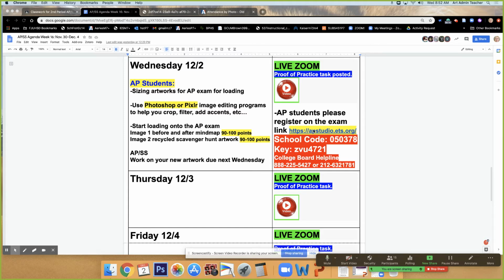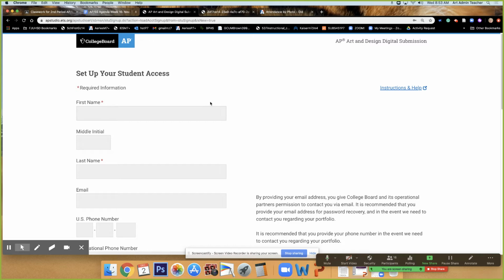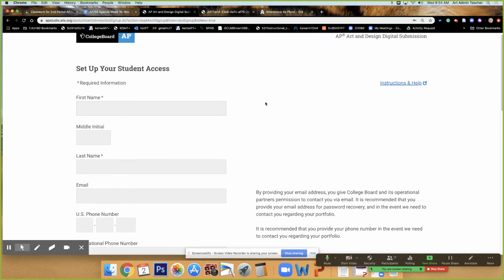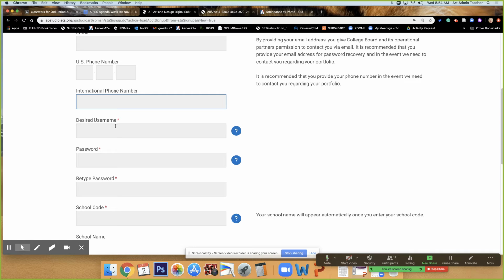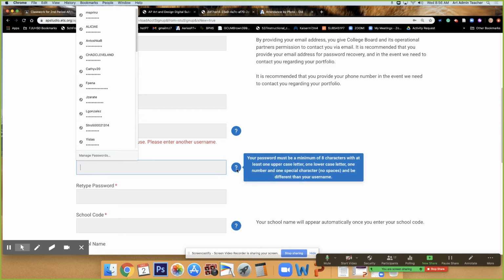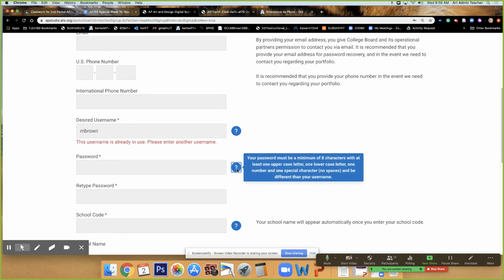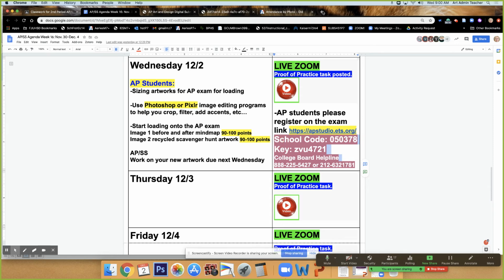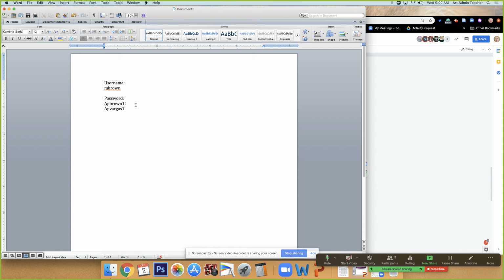Untitled: Dec 2, 2020 9:03 AM